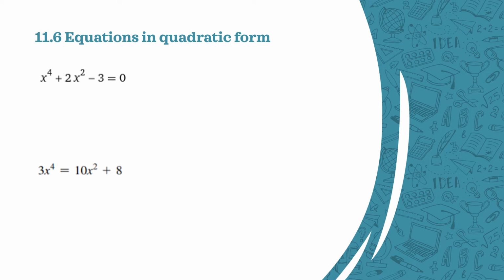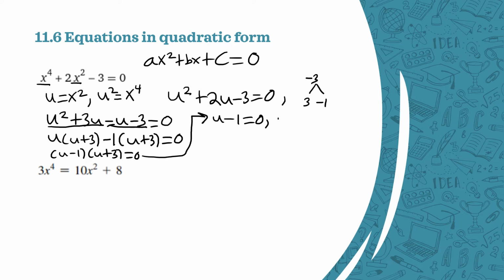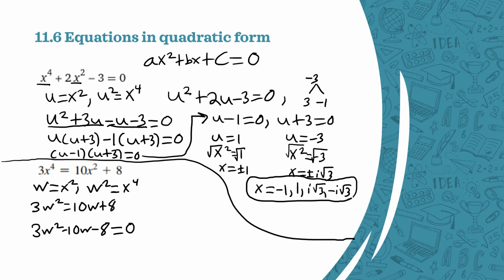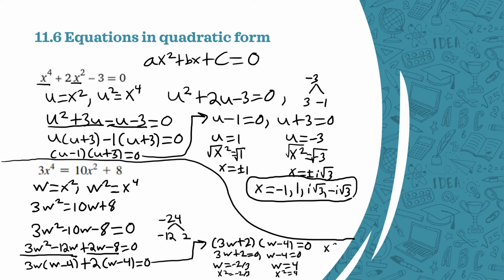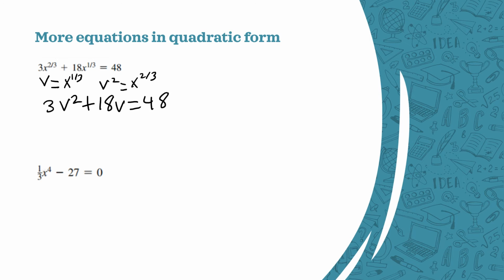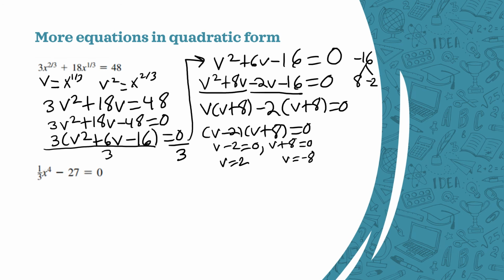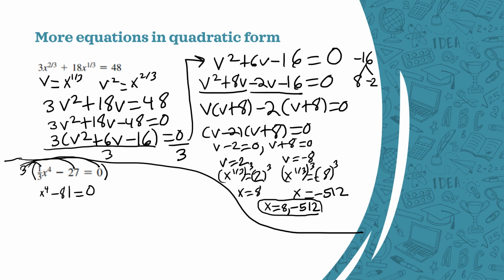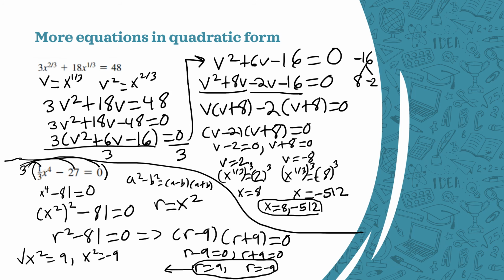Intermediate Algebra 11.6 examples